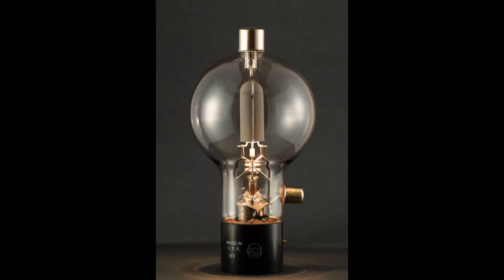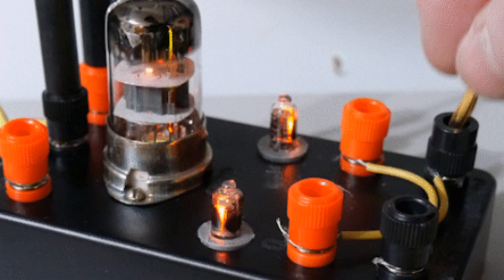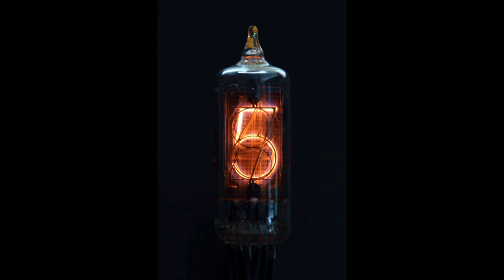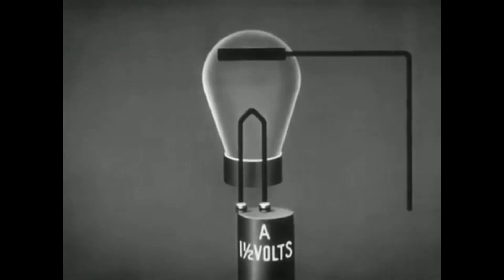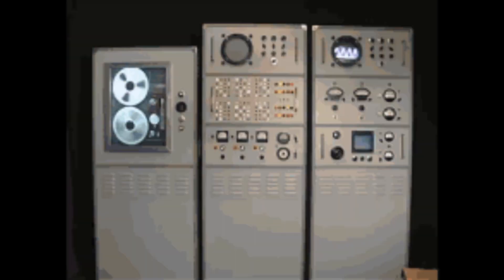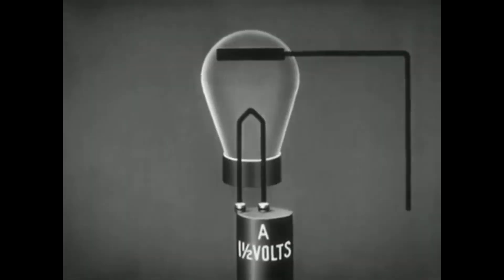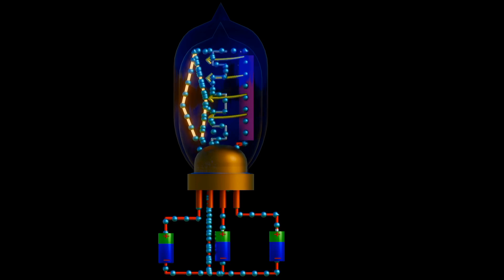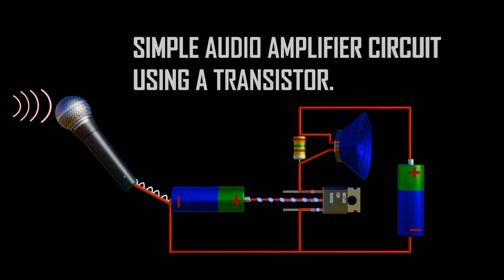The Rise of Vacuum tubes full documentary (3d animation)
in this video vacuum tubes are explained